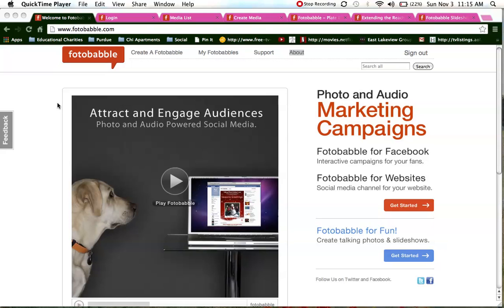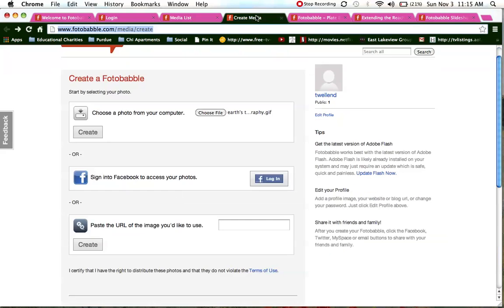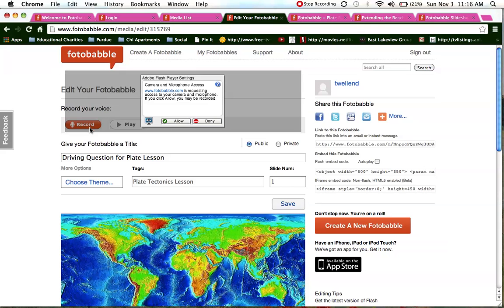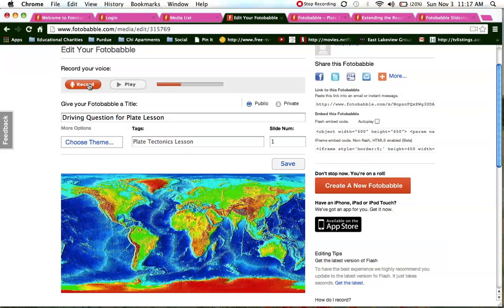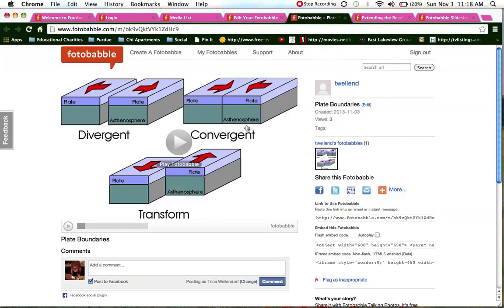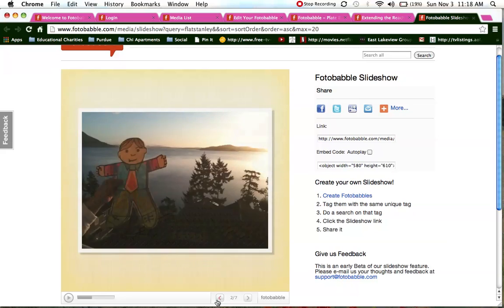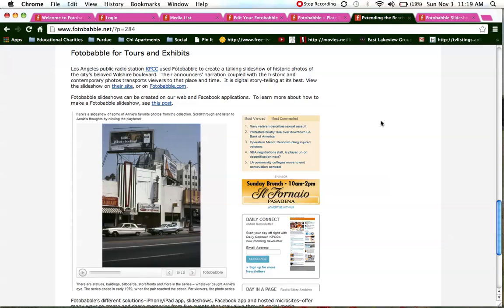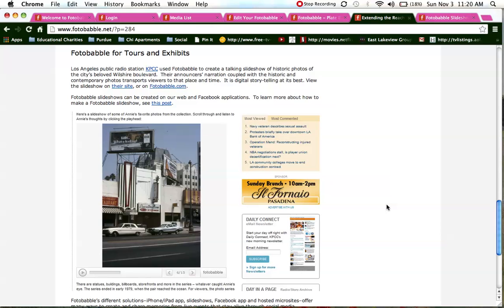Fotobabble Tutorial -Trina Wellendorf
The Fotobabble Tutorial describes the following:
- What is Fotobabble
- Examples of using the tool
- Pros/Cons
- Educational Applications of the tool